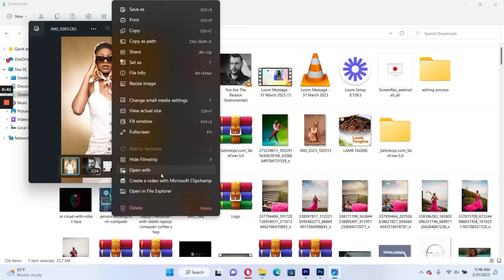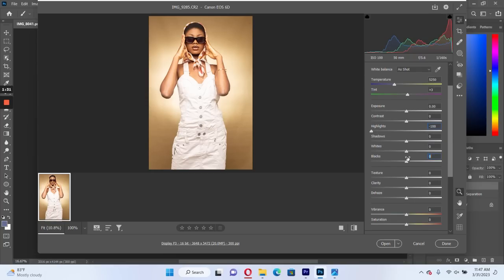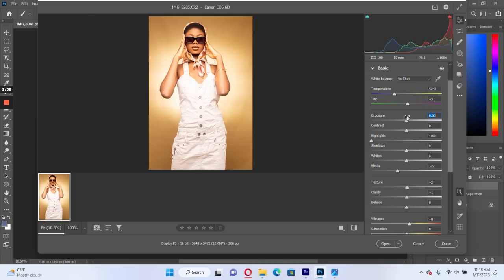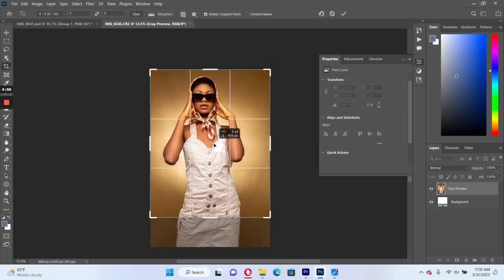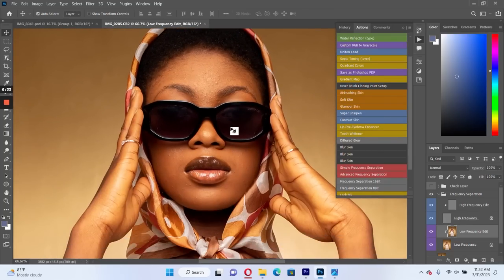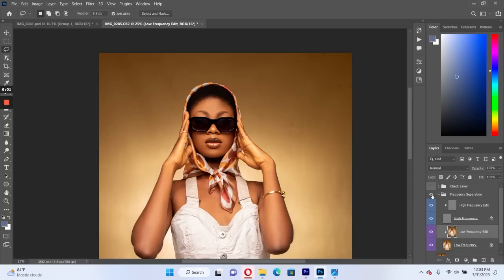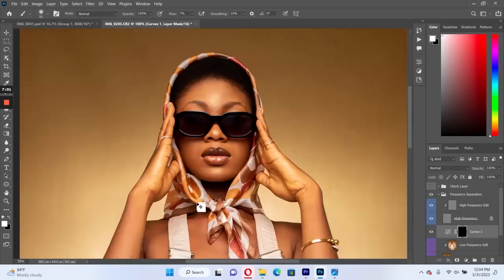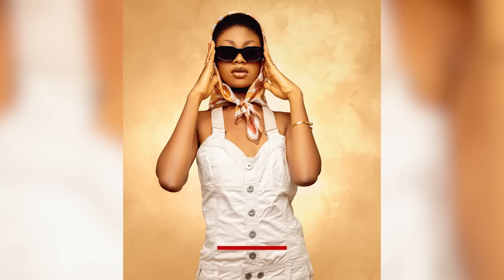Mastering Camera Raw and Frequency Separation: Advanced Photo Editing Techniques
In this tutorial, you will learn how to use two powerful photo editing techniques in Adobe Photoshop: Camera Raw and Frequency Separation. These techniques will allow you to take your photos to the next level and achieve a professional look.

In the first part of the tutorial, we will dive into Camera Raw, which is a powerful tool for adjusting exposure, color, and sharpness in your photos. You will learn how to use Camera Raw to make global and local adjustments to your images, and how to apply presets to achieve a specific look.

In the second part of the tutorial, we will explore Frequency Separation, which is a technique used to separate the texture and color information in your images. This allows you to retouch your photos in a non-destructive way and achieve a natural-looking skin retouching effect.

Whether you are a beginner or an advanced Photoshop user, this tutorial will give you valuable insights and techniques to improve your photo editing skills. So, grab your photos and let's get started!